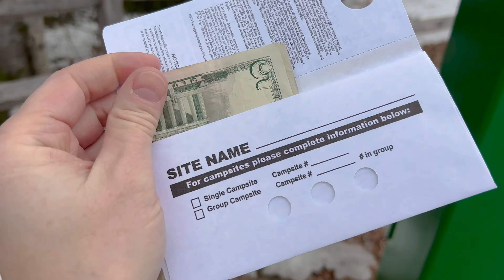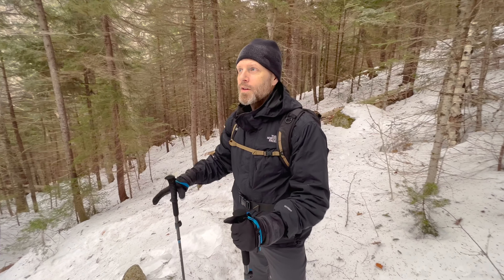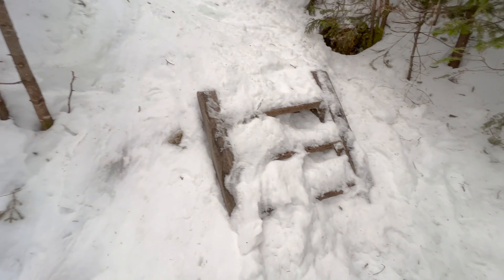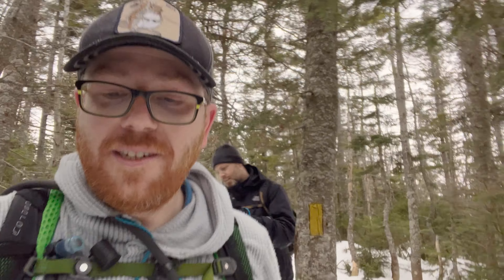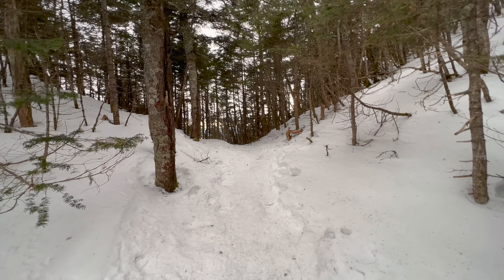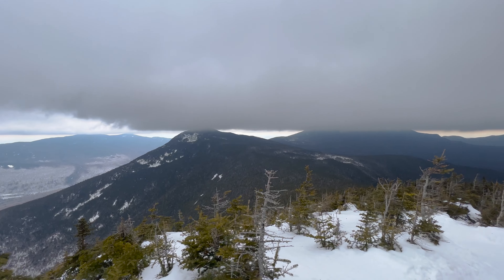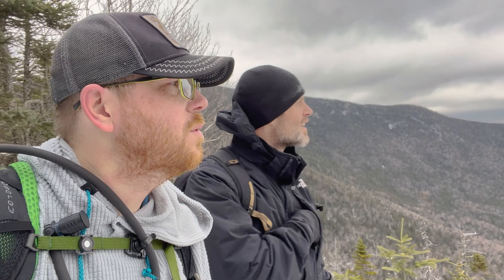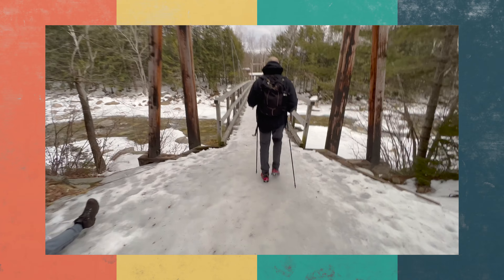Dangerous murder stairs or a walk in the woods? | Mount Flume Winter 2023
Mt. Flume is no joke in the winter.  You can hike up the slide (don't), walk over from Liberty, or you can take the murder stairs from Lincoln Woods.  We chose the stairs.  But did we choose wisely?  Let me know if the comments.

Mt. Flume was my final 4,000-footer on the Pemi-Loop, and it was 44/48 in New Hampshire.

GENERAL GEAR:

All Trails is a good site/app to help you plan your adventure
(Bring a paper map and compass as a backup, always)
Compass - Whistle

Get two of these and drink as much water as you can stomach...You'll thank me at the end of the hike: Nalgene 32oz ) - These semi-opaque versions weigh a little less.

First Aid Kit: Adventure Medical Kit

Rechargeable headlamp: Nitecore

Shoes: Hoka Speedgoat 5
Boots: Lowa Hiking boots

Sun Hoodie: Baleaf

Wool Underwear - Super thin and comfortable: Meriwool

If you wear glasses or sunglasses, get some of these: Chums eyewear retainer

Trekking Poles: Trekology Aluminum Sticks

Rain Suit: Frogg Toggs - super cheap, super light

Hiking Towel: PackTowl Ultralite

Water Filter: Katadyn BeFree 1.0L
Water filter tabs (backup): These taste disgusting, but can safe you

Camping Chair: Helinox Chair Zero

WINTER GEAR:

Micro Spikes: Kahtoola
(Also bring a couple zip ties in case the chains ever give way)

Emergency Bivvy

A REALLY great book about the dangers of climbing in the winter: "Where You'll Find Me: Risk, Decisions, and the Last Climb of Kate Matrosova" by Ty Gagne